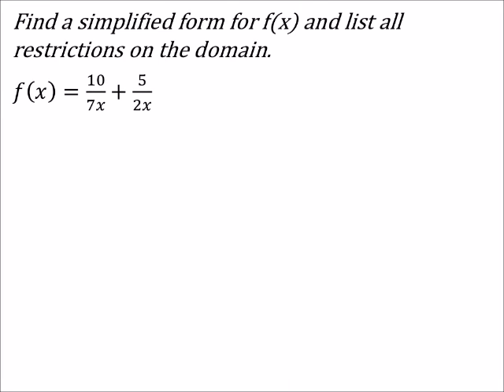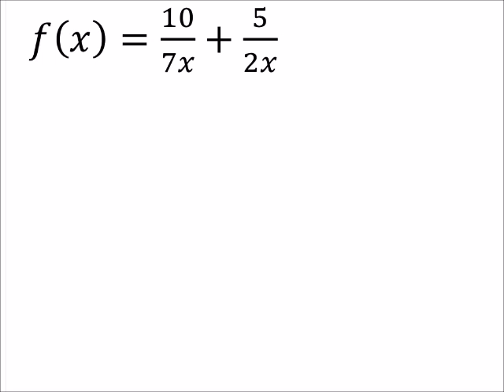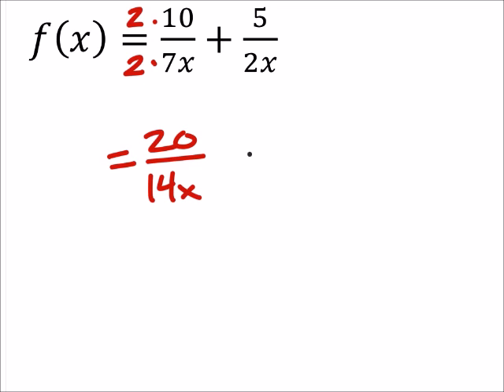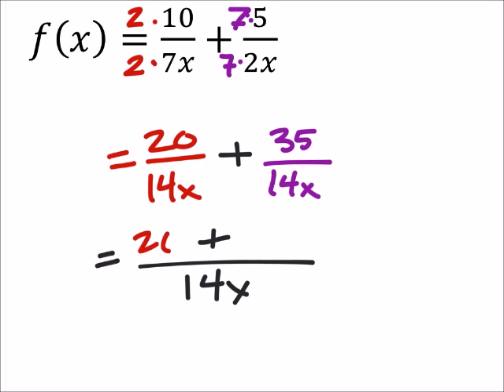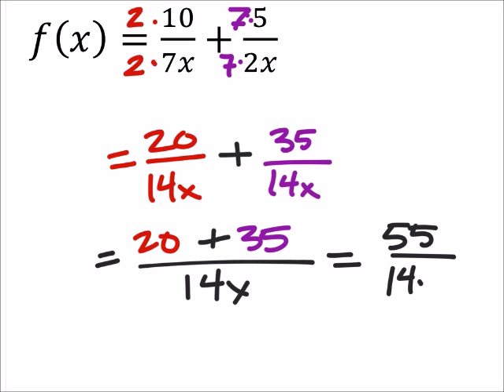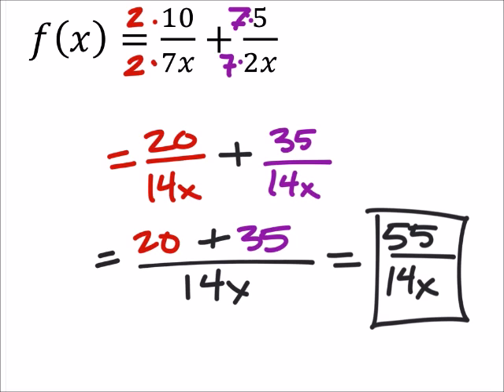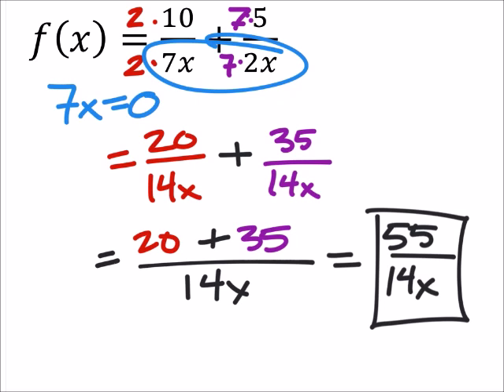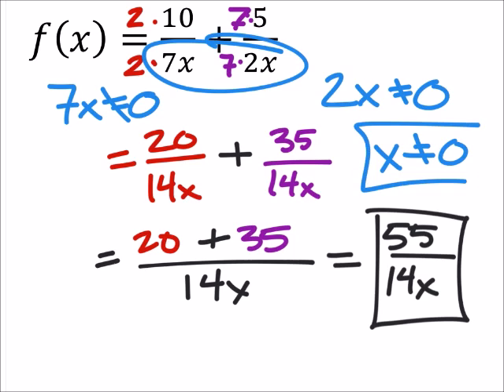How to Simplify Rational Expressions and List Domain Restrictions (a MATH 1010 Problem)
The problem:
Find a simplified form for f(x) and list all restrictions on the domain.
𝑓(𝑥)=10/7𝑥+5/2𝑥

The solution:
𝑓(𝑥)=55/14𝑥;𝑥≠0